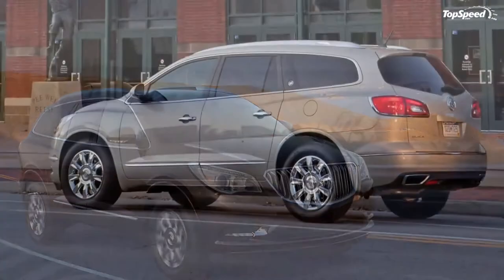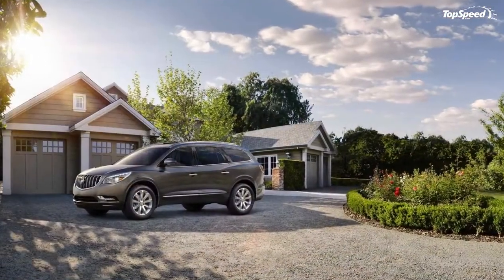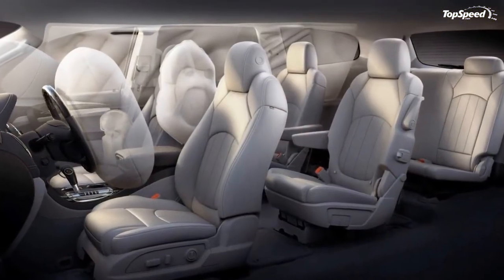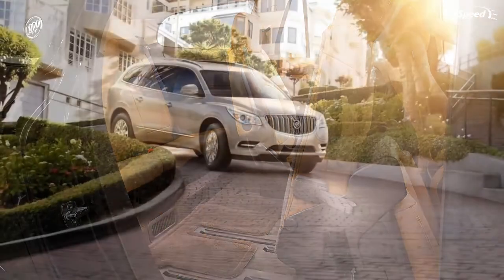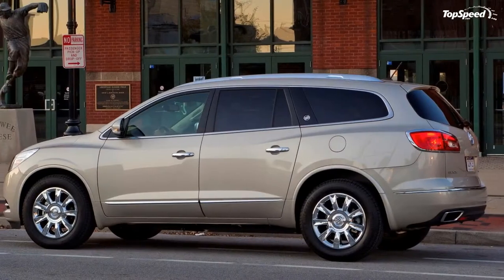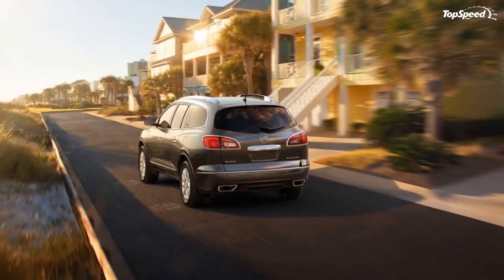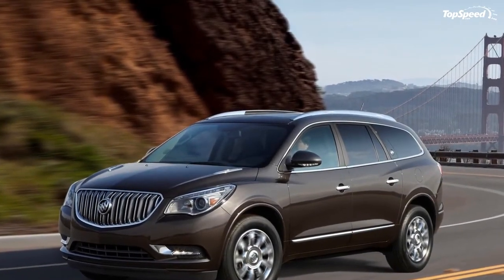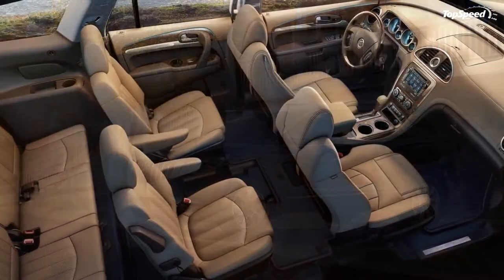2014 Buick Enclave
When Buick recently decided to name 11 "greatest hits" from its back catalog, it wanted one vehicle to define each decade the company has been making luxury cars. The most current model on the list and the one representing the modern Buick brand? The Enclave. This full-size crossover seats up to eight people in a giant interior that could also double as a moving van. Its luxury styling elements, quiet cabin and optional AWD have earned the V-6-powered Enclave not only prestige within Buick’s history, but also a breakout sales success rank that few expected when the model was launched as a 2008 model.
The name is pronounced “On Clave” and loosely means "to surround and protect." The name matches the mission of this family friendly wagon: offer almost all of the normal minivan space and safety benefits in a more fashionable SUV shell - with optional AWD and 4,500-pound towing capability.
The latest 2014 Buick Enclave packs a few updates to its interior amenities, new safety tech and a light exterior refresh that includes LED lights front and rear. How does it fare versus its primary competition in the $45,000 luxury crossover segment: the Infiniti JX35 and the new Acura MDX? Does it have enough luxury to justify the extra spend over the latest seven-passenger Hyundai Santa Fe?
Updated 03/27/2015: Buick announced the Enclave will receive a Tuscan Edition package for the 2015 model year at the New York Auto Show in April. Learn more about it below.
Continue reading to learn more about the 2014 Buick Enclave with mega photo gallery of the revised exterior and interior.